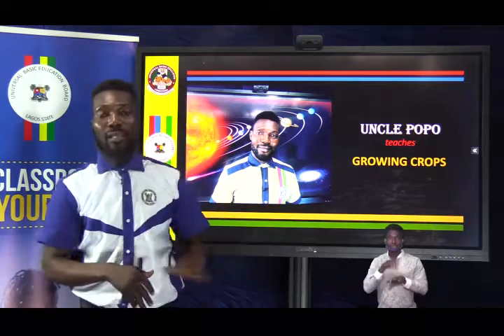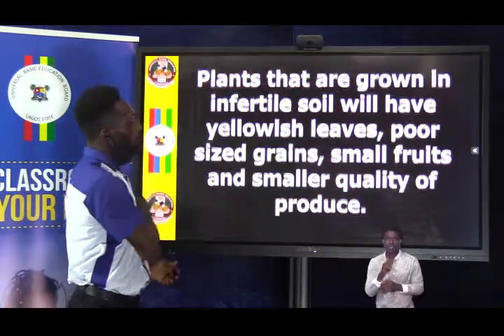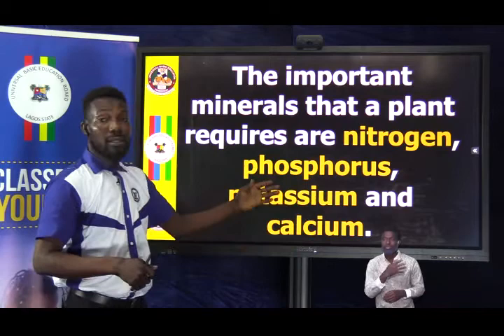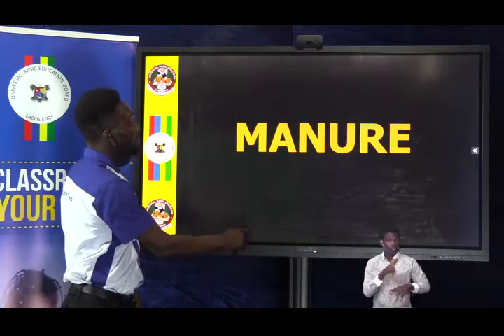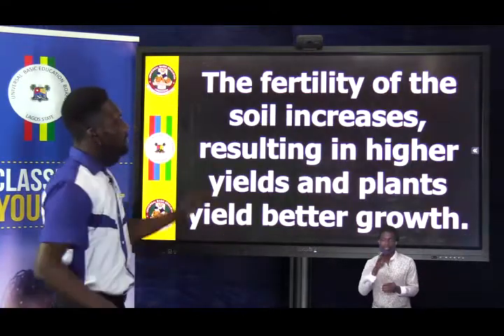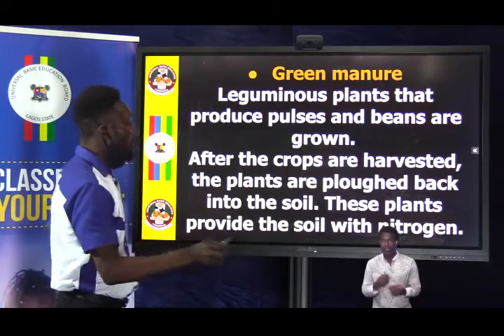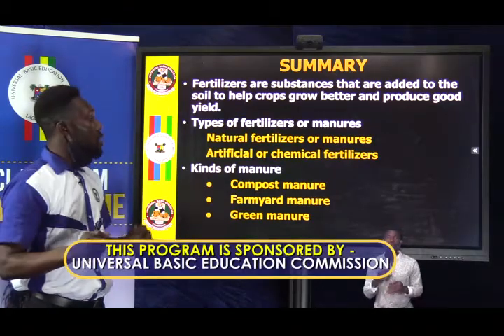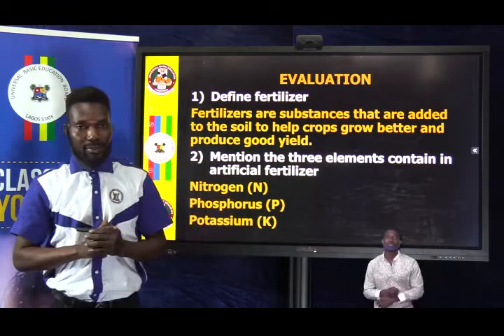CLASSROOM IN YOUR HOME UPPER PRIMARY GENERAL STUDIES LESSON 52